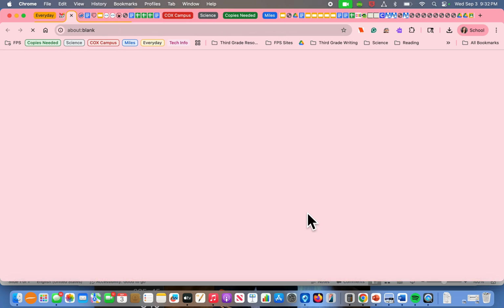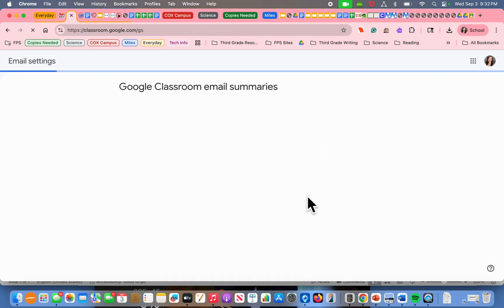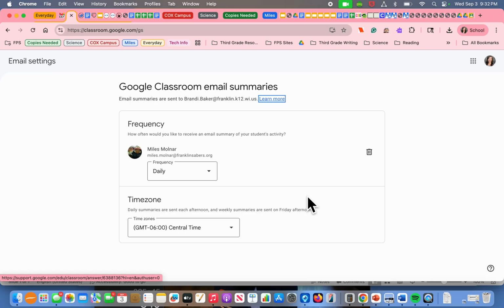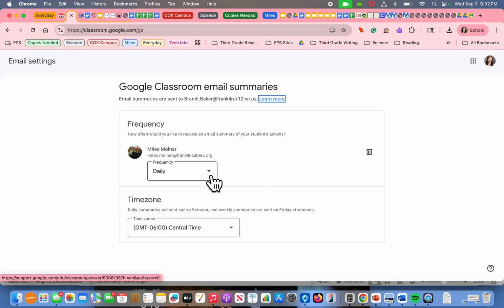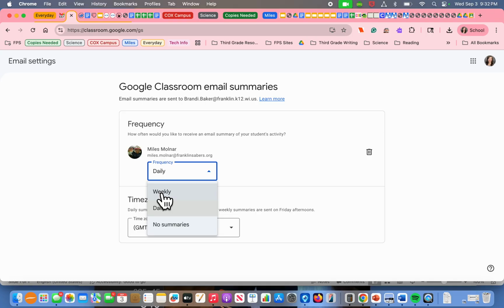Join Google Classroom Tutorial